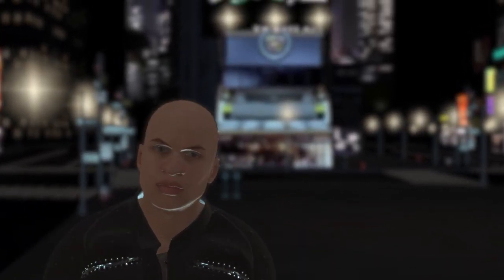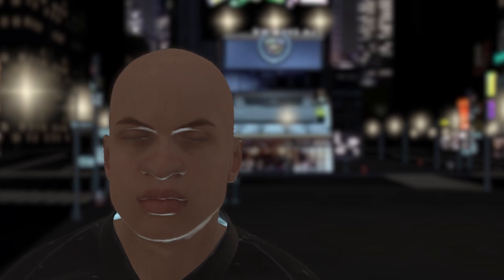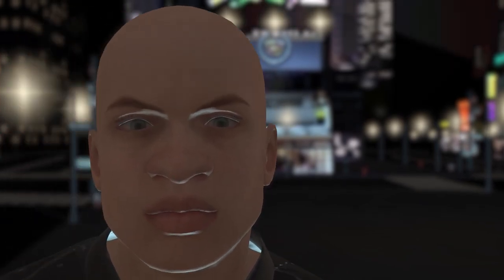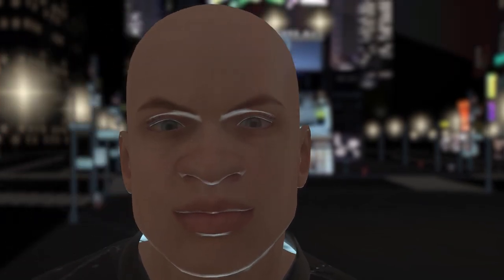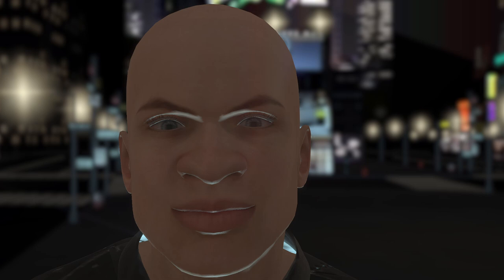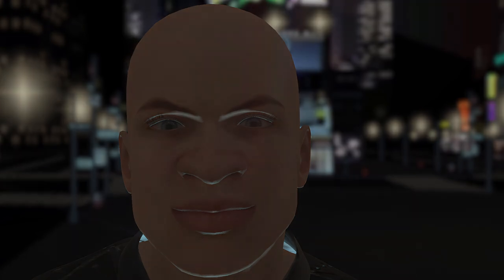Be Careful - Horror Short Film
There are some terrible people out there. Be careful.

Here is a short film I put together playing with AI voice.  It is a very short story I thought I could put together quickly.  Let me know what you think.

Your support is what keeps us going. Here are some other ways you can contribute to our work.